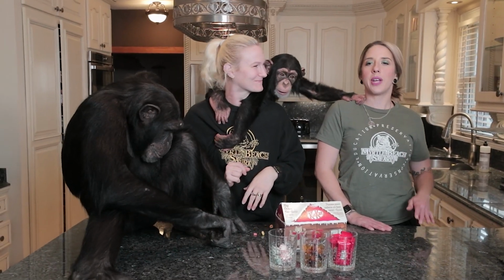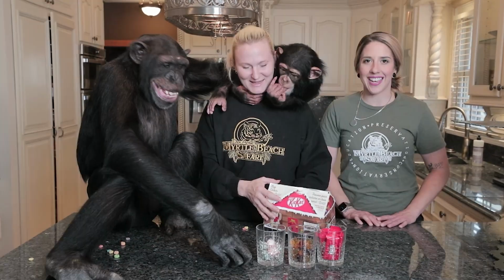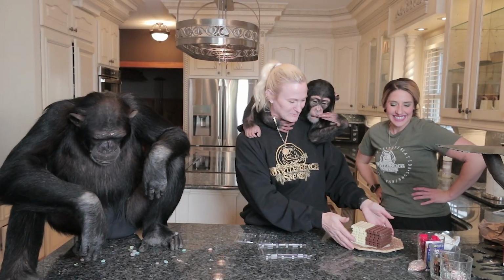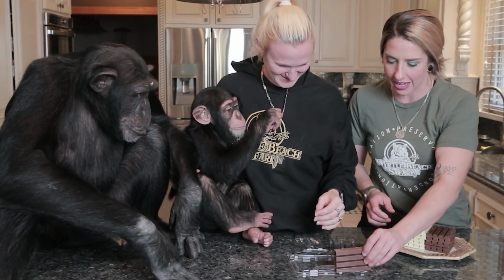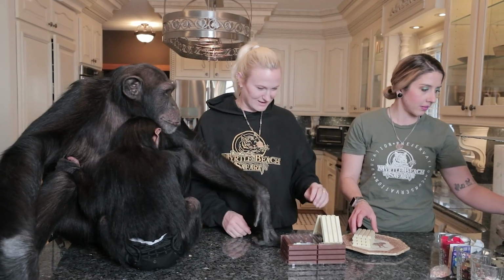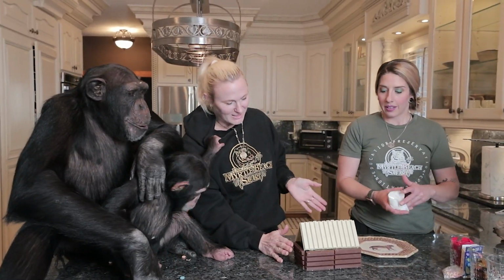CHRISTMAS COOKING WITH CHIMPANZEES!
COME VISIT OUR PRESERVE!